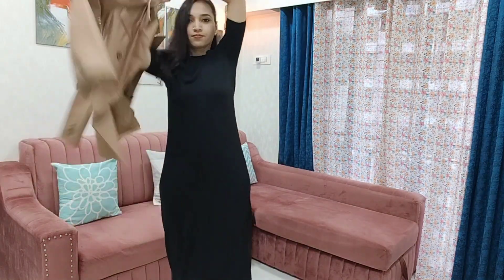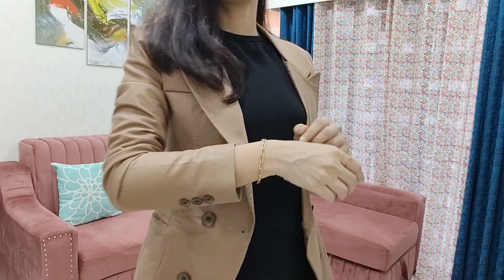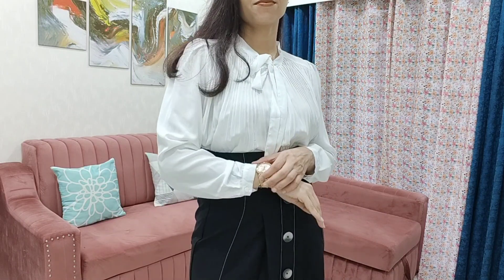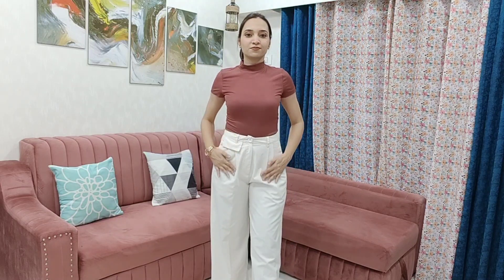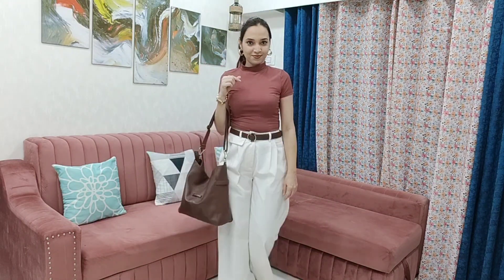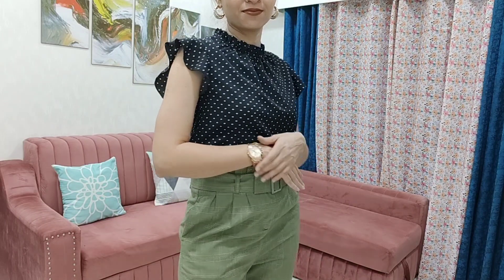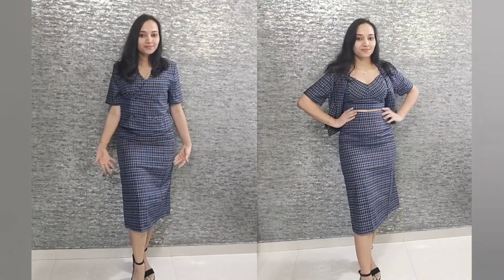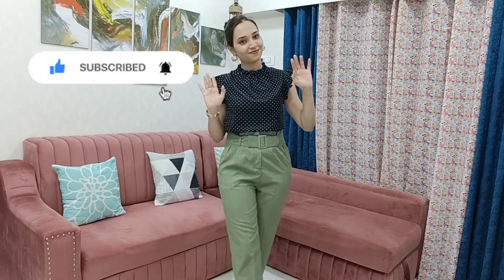Office Outfit Ideas| Formal Styling Monday to Friday | ऑफिस में कैसे कपडे पहने | Office wear Guide